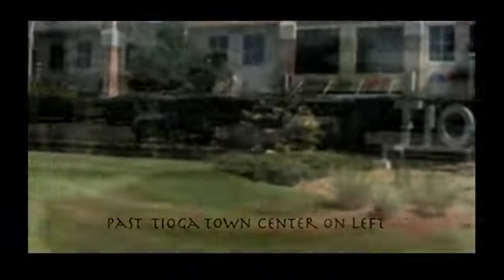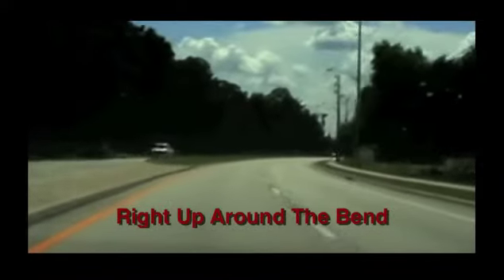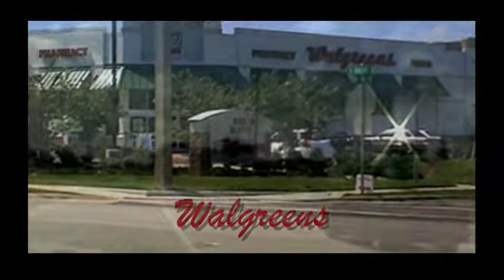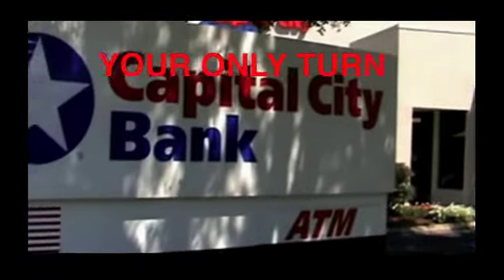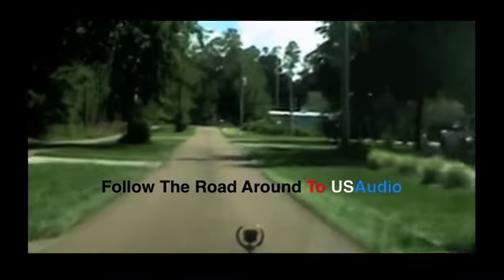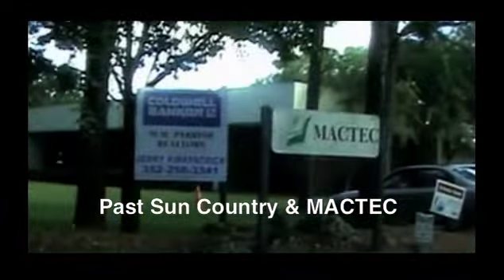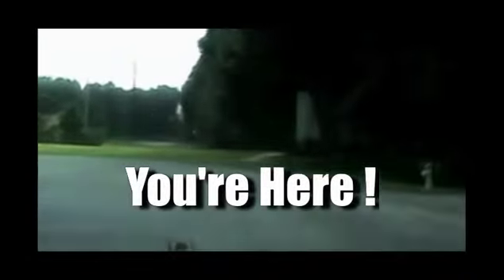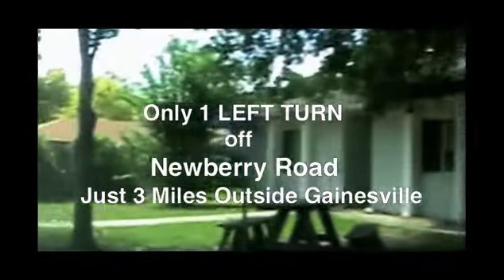Gainesville Florida Recording Studio's Driving Directions Video.mp4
US Audio's video showing driving directions to Gainesville Florida Audio and Music Recording and Multimedia Production Studio. 4.5 Mile From Oaks Mall where we also provide one-on-one tutorial class on music recording and production, mixing and where you can learn Top Quality Mastering tips and tricks.